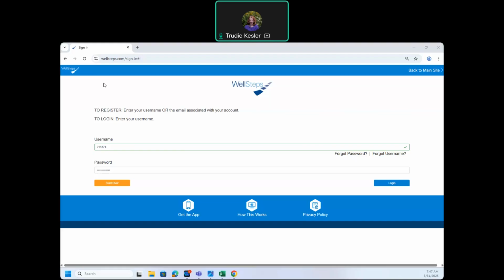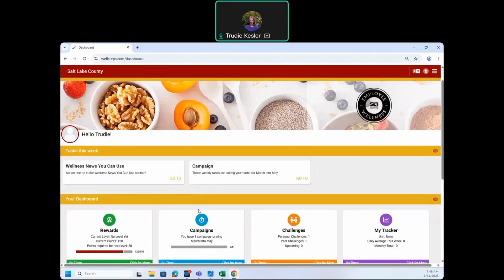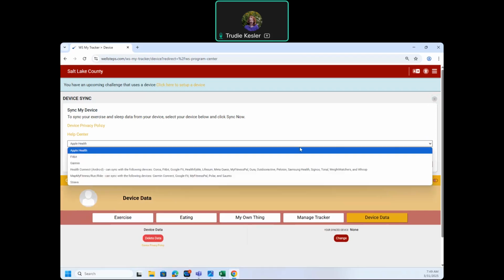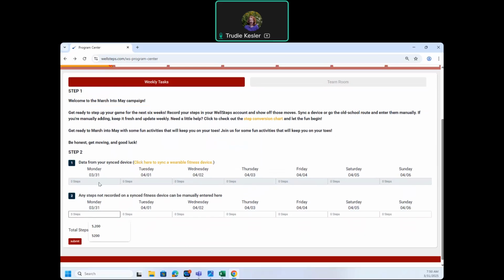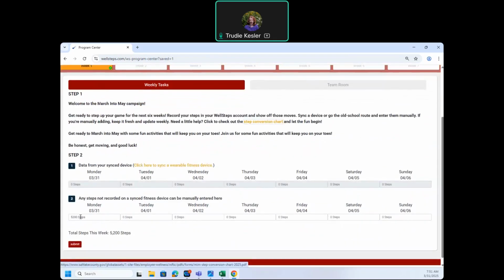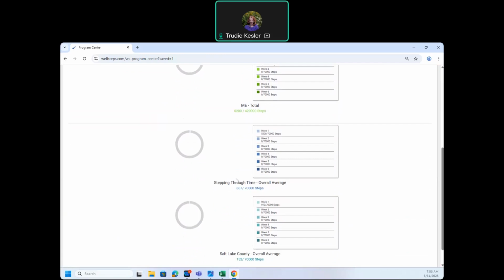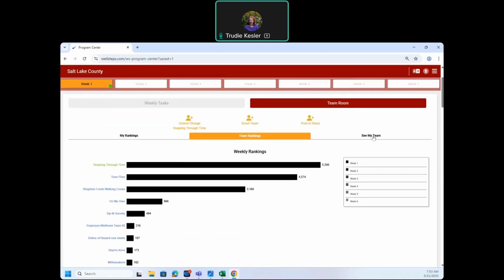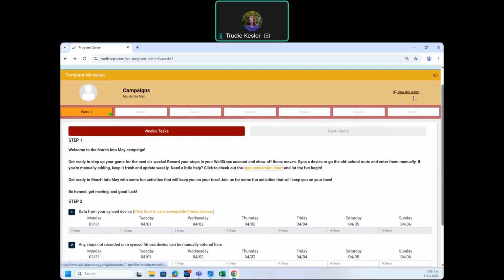Learn to Log March Into May Steps